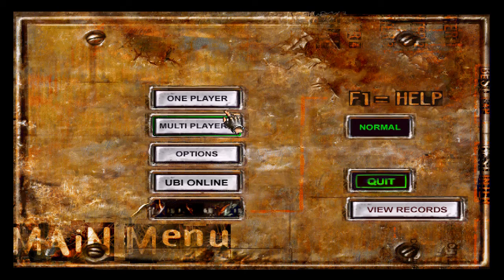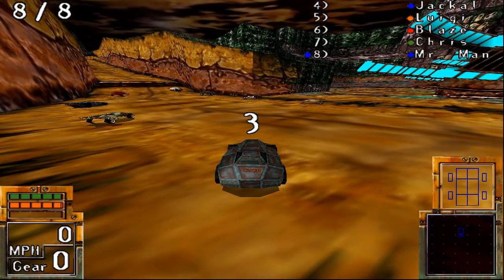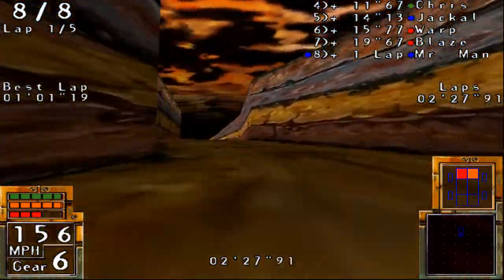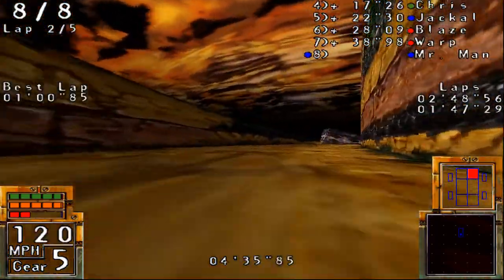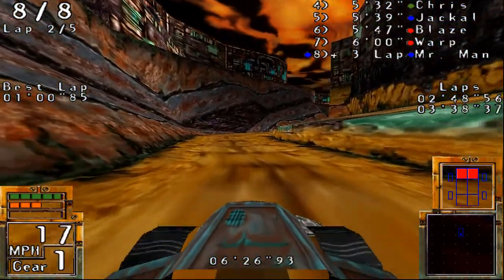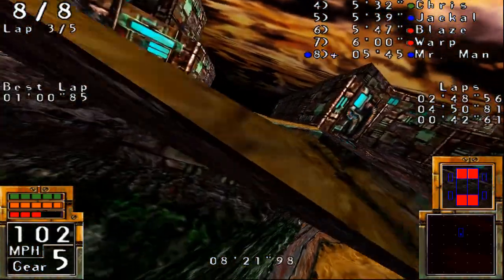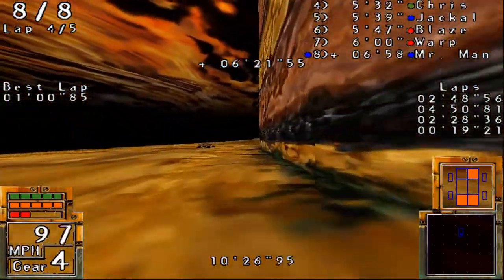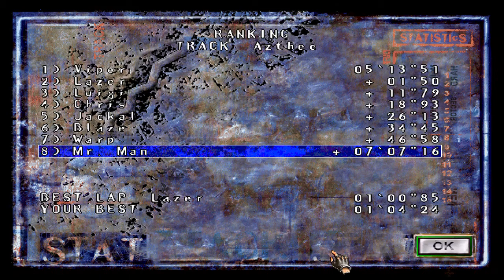Let's Play POD: Planet of Death #16: New Car, New Track, New Wrapper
As promised, we continue with this LP despite the championship being over. This time we try out a new car (the AV1) and also a new track, at which I am quite awful. I have also changed the Glide wrapper to the nGlide wrapper (version 1.04), which makes the colors a bit more saturated and the look overall darker.